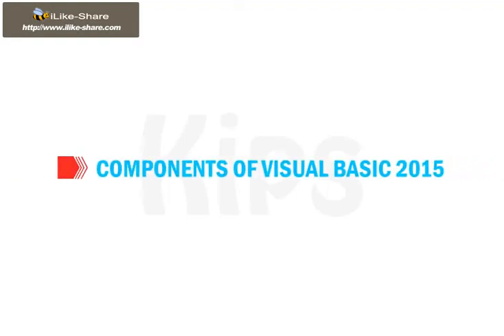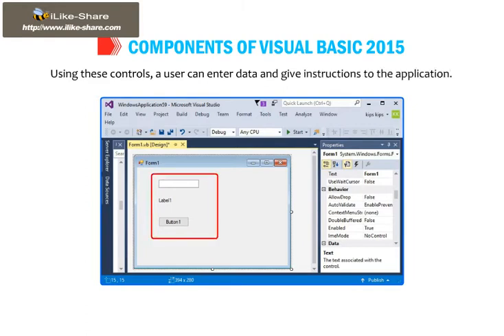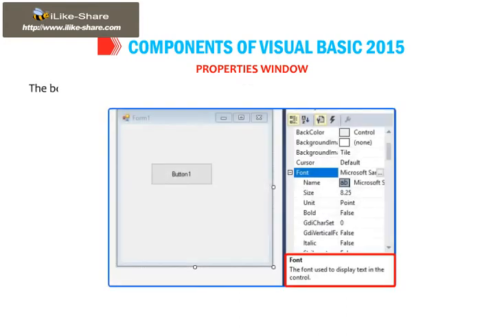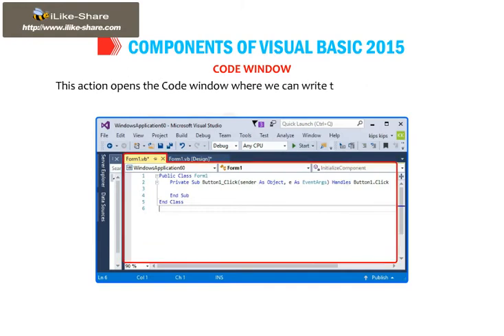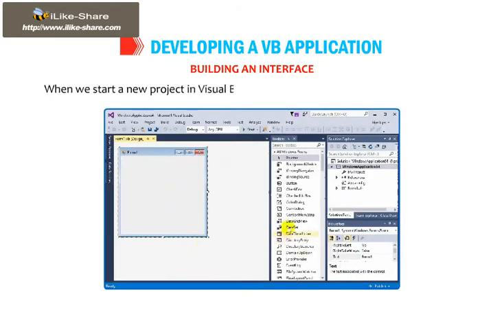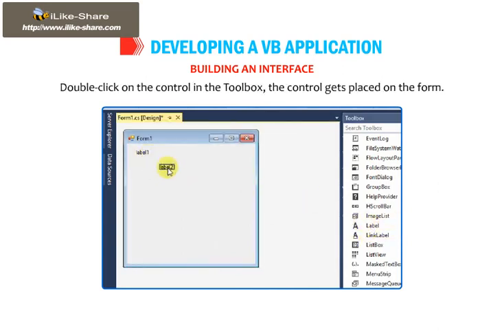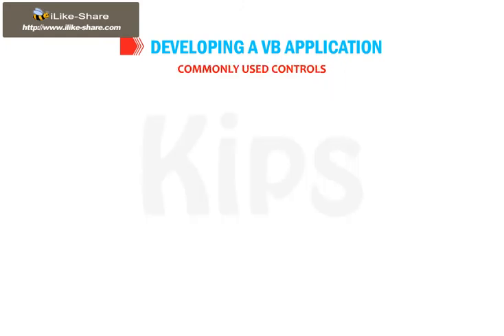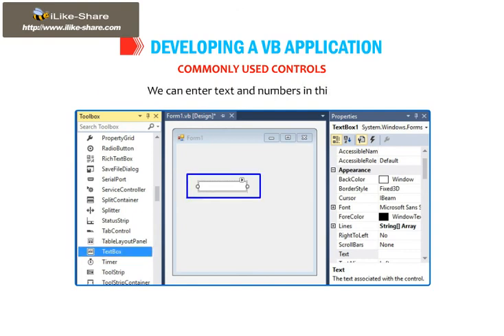CLASS 08 chapter7 A Visual Studio Community 2015